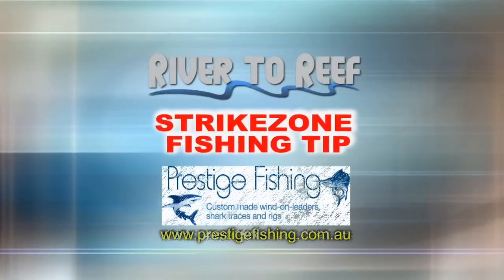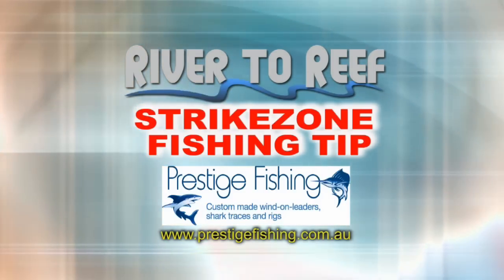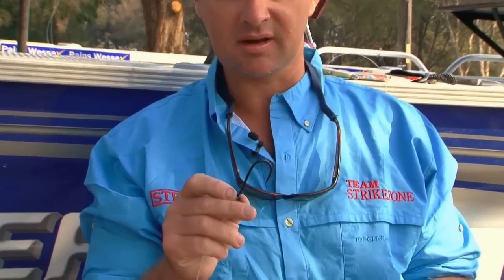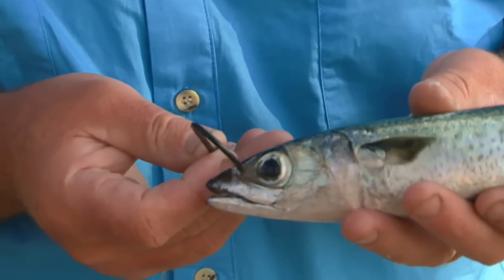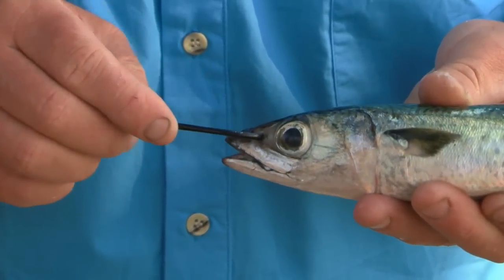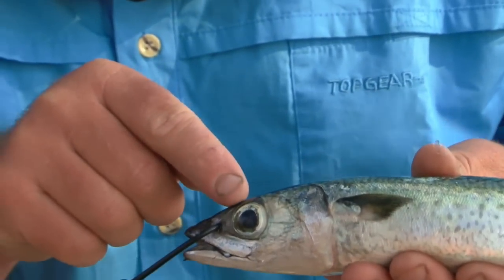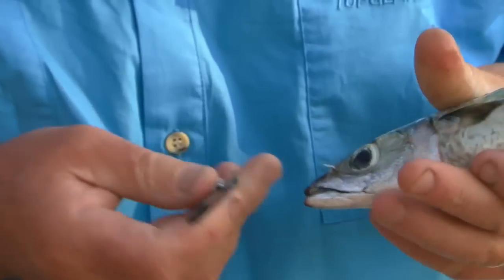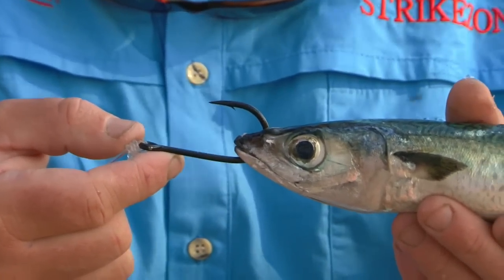RTR Tip Live baiting with a J hook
Here Alistair shows the correct way to rig a live bait using a "J" hook. this method also gives the bait the best chance to live longer.